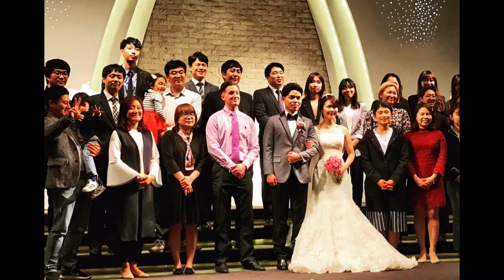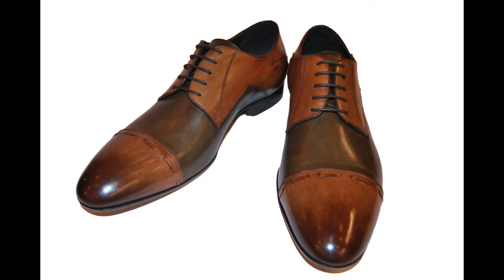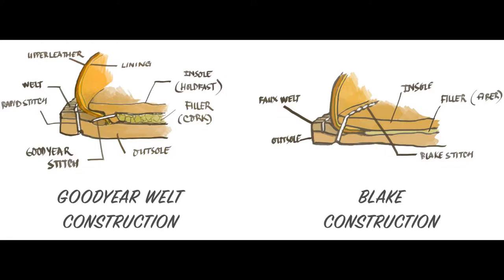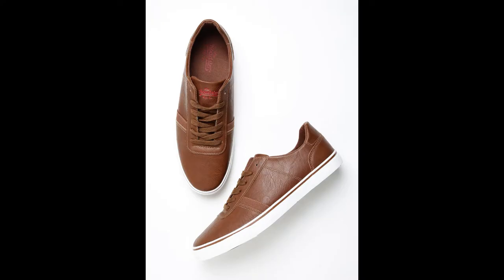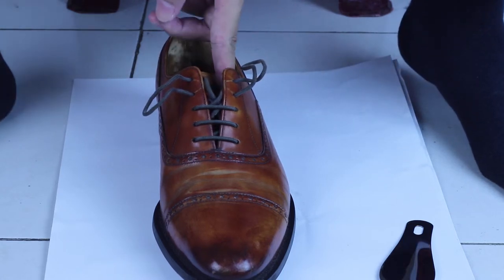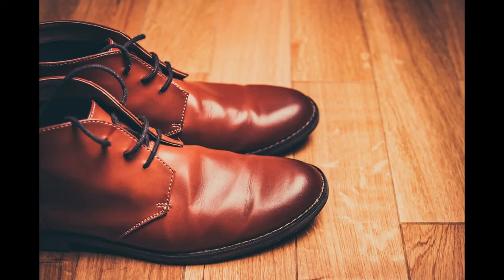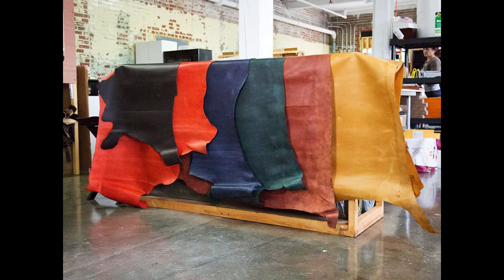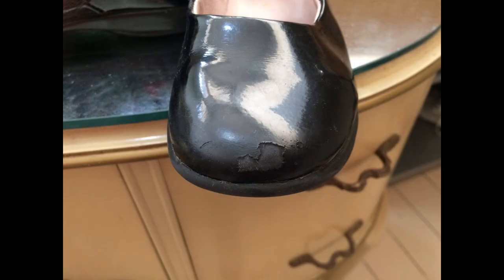Leather shoes for beginner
Video transcript:
• Why leather shoes
Every once in a while, you will attend a formal event, either wedding, funeral or a presentation. Or if you have an office job, in that case you need to wear semi-formal clothes. In western formality system, that means you need to wear leather shoes, end of story. Other than that, it’s is a good idea to wear leather shoes casually as well. Leather shoes give a signal that you are mature and responsible, and know the value of traditions. Leather boots on the other hand signal that you have an adventurous life style, ready to live outside the rule, and some girls definitely like that. Either way, leather shoes bring out the spark, the flare of your outfit, make it completed.
• Leather type
The cheapest type of leather is just fake leather or split leather with a plastic coating. This type is sadly the most common type of leather for shoes. Better than that is suede, which is split leather with uncovered surface. It has a rustic, raw, unique look, but doesn’t work well in wet weather. The best leather is the full grain or top grain leather, which is the surface layer of the animal hide. Depend on the thickness of the coating, we have aniline, semi aniline, patent leather. The thicker the coating layer, the more weather resistant the leather is, but it looks less natural and more plastic. The rule of thumb is just buying the best leather you can afford and take care of it, you will enjoy your shoe more.
• Shoe color
The most formal shoe color is black, then dark brown. After that, every other color is considered casual. For your first leather shoe, consider dark brown first, then tan or white, you will get the most milestone out of those colors. If you attend a lot of formal occasions, a black shoe should be high on your acquisition list as well. If you can afford a larger shoes collection, consider patina shoe, shoe with more than one color, shoe with nonstandard color like blue, green, red, orange… as well. Your shoe has less than 5% total surface area of your outfit, but usually is the first item to get noticed and complimented. It would be wise to invest in a good-looking shoe.
• Soles construction
Shoe sole can be glued, heat pressed or stitched to the upper part. Glue and heat press are cheaper, more flexible type of sole construction, but less durable then stitched construction. Glue or heat press soles are typically found in sport speaker, military, outdoor shoes, or just cheap shoes. These sole construction types are cheap and flexible, but not durable. For stitched sole, the most common types are goodyear welt, Blake stitch, and cup sole. Goodyear welt and Blake stitch are typically found in traditional leather shoes, which can be resole and reused over and over for many years of use. Cup sole is typically found in good quality leather sneaker, also durable, but this sole type is usually not to be resoled. For the best bang for your buck, you should stick with stitched sole shoes like goodyear welt, Blake stitch and cup sole.
• Shoe types and formality
Shoe type formality is simple: the less details the shoe has, the plainer the leather is, the more formal the shoe is. In order of formality, we have as follow: opera pump, wholecut shoe, oxford shoe, derby shoe, monkstrap shoe, loafer, Chelsea boot, any type of brogue shoe, boat shoe, and leather sneakers. That’s said, with the casualization of men’s wear, you can wear most leather shoe types in business casual and casual settings, as long as it’s not too formal. So, take a look of all those shoes, and think about what your dream shoe look like. The sky is not your limit.
• Shoe horn and quick lacing technique
Leather shoe are typically closer fit then sneaker, if you have never worn them before, it’ll take some times to get used to. Because of the close fit, it’s hard to put on shoe by hand, and you need a tool called shoe horn to help you put on shoe. You use shoe horn by putting it on your heel and slide your feet in, like this. As such, you should carry a shoe horn in your EDC if you use leather shoe regularly. Alternatively, you can use this technique of quick lacing to put on shoe without shoe horn. I’ll introduce this lacing technique in another video.
• Shoe rotation
Because the leather shoe soaks up the sweat from your foot, it’s a good idea to let it rest and dry after a long day of use to extend shoe life. If you wear leather shoe daily, you should have at least 2 shoes to rotate. You have one shoe to wear and one to rest. If you live in an area that rains often, it’s better to have 3-5 shoes to rotate, because the shoe is wetter. In short, the more shoe you have on rotation, the longer those shoes last.